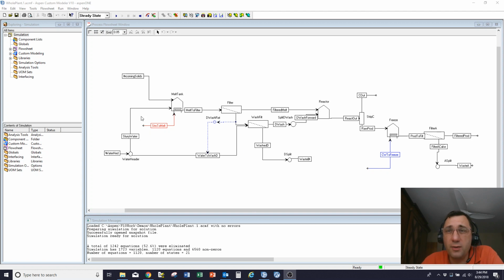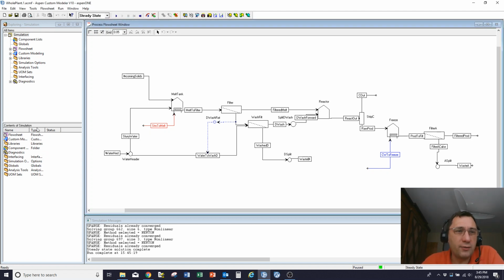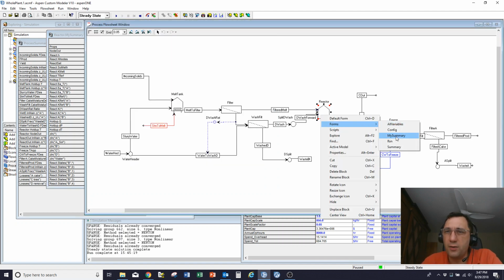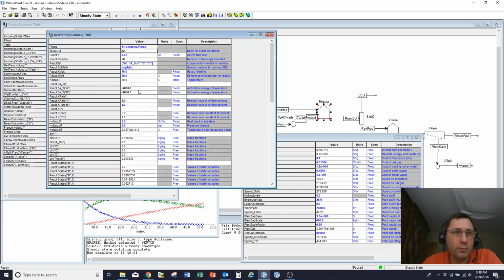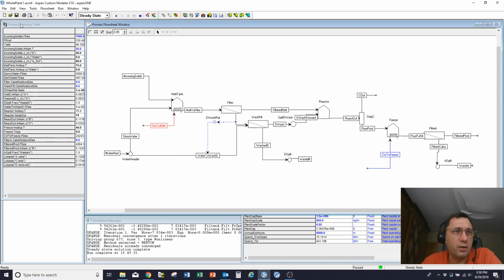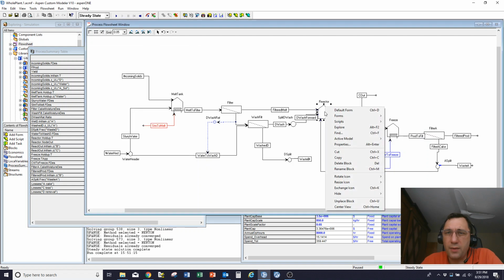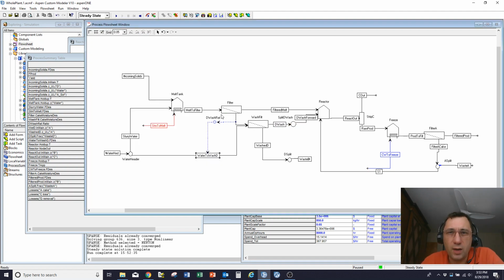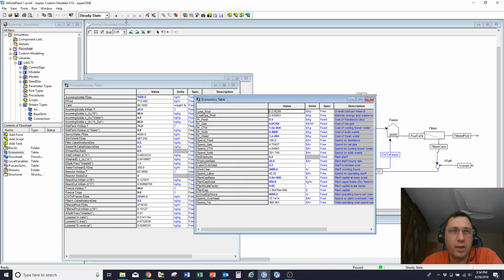ACM4. A Whole Plant Model - ACM for Flowsheeting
Introduction to Aspen Custom Modeler Part 4.  Running a model and changing its structure.